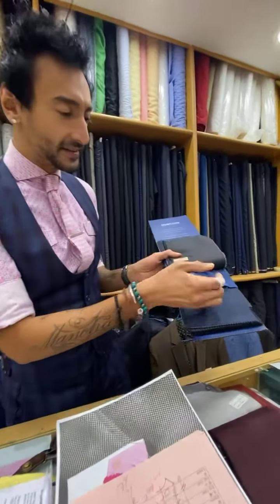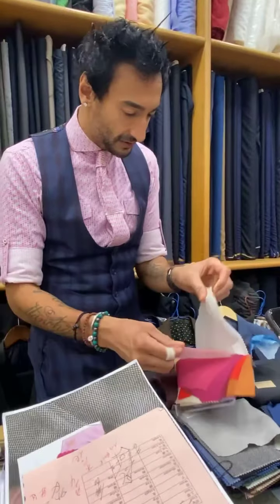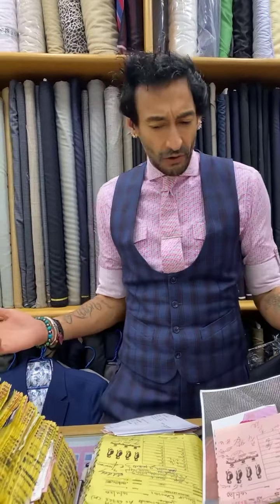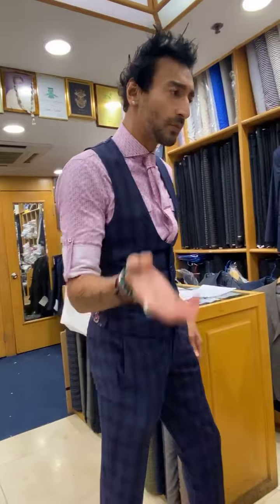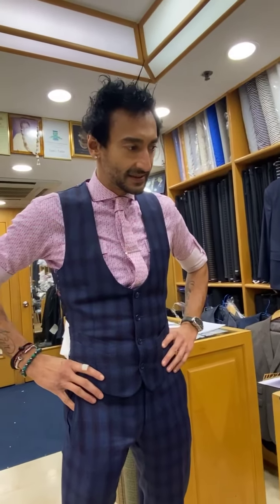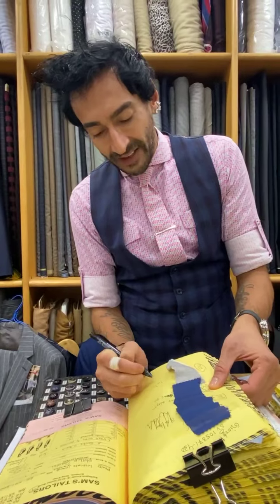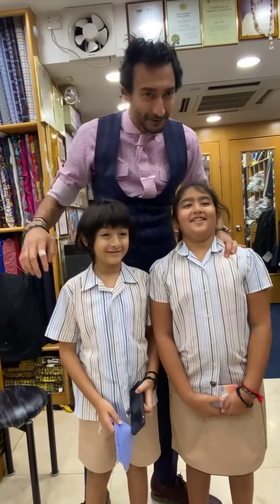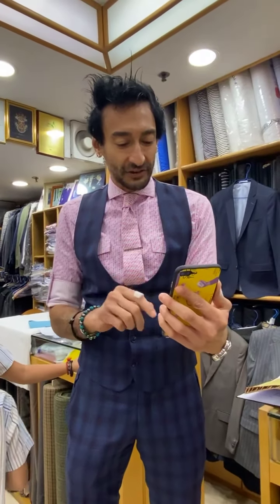repeatcustomer Philip Danisi